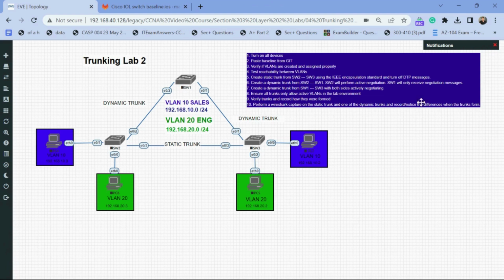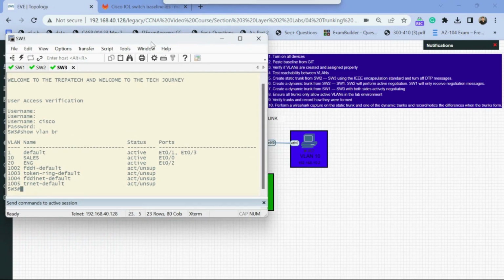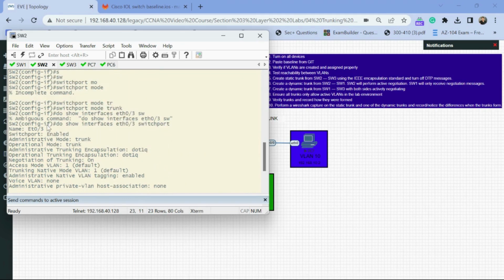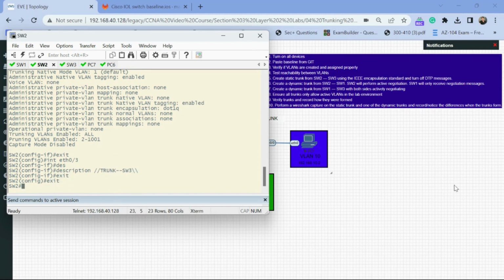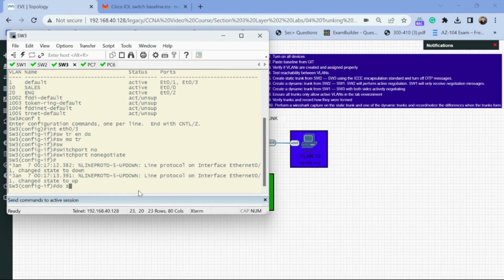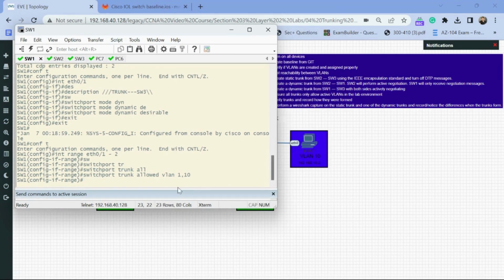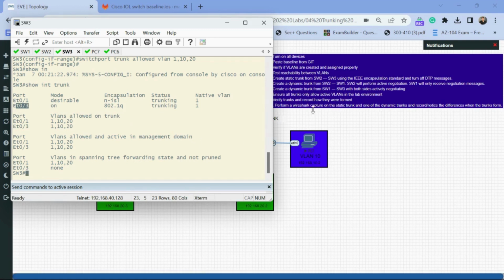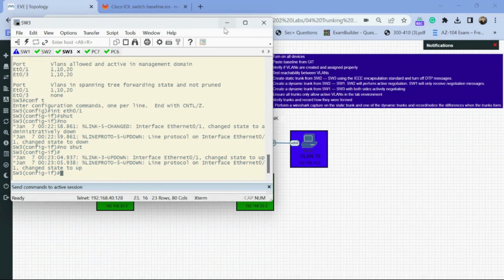CCNA FULL COURSE 2024: Learn IT! 💻 Advanced Trunking Lab - CCNA 200-301 Study Guide